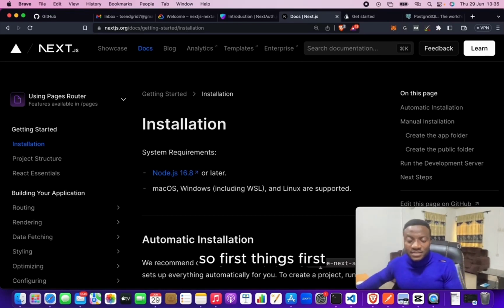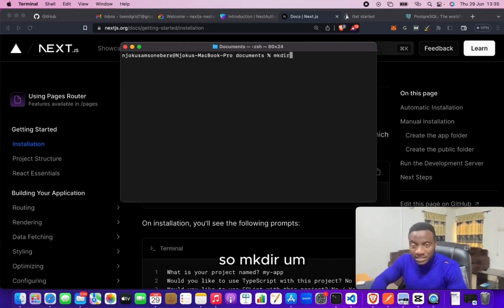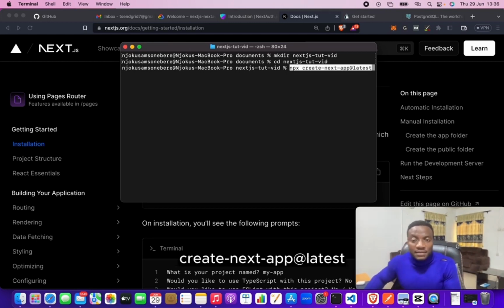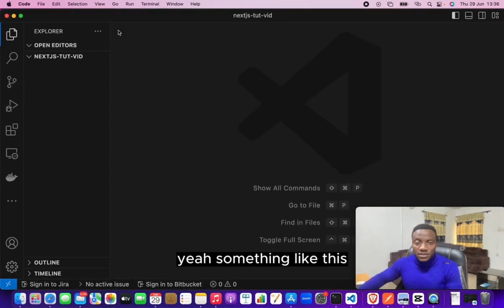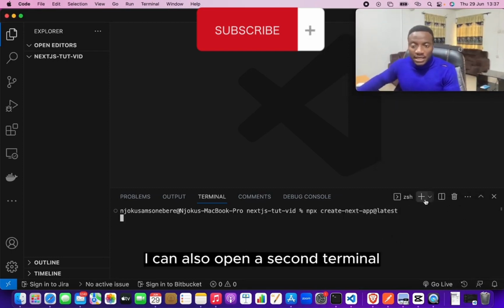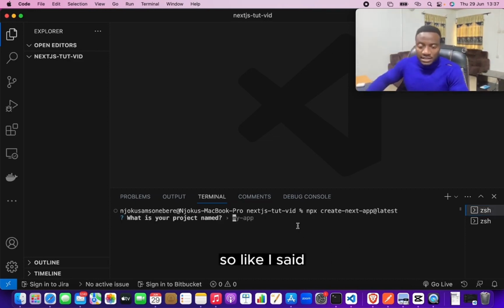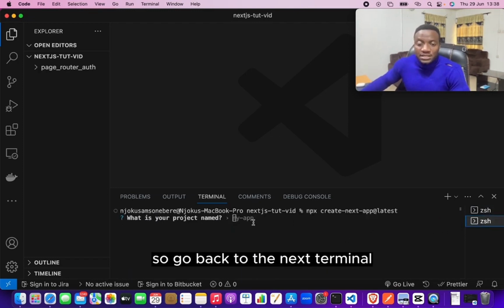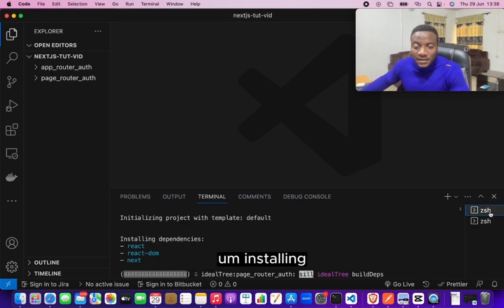Create a Next.js Boilerplate for Page and App Router | Step-by-Step Guide 🚀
Are you looking for a streamlined way to start your Next.js 13 projects? Learn how to create a reusable boilerplate that supports both the Page Router and the App Router. This tutorial will guide you through the setup process, ensuring your Next.js projects are off to the perfect start with best practices for structure, routing, and scalability. 🚀

This video is part of a larger tutorial that teaches how to add authentication to your application using NextAuth and Nextjs 13 app and pages router.

- How to Create Nextjs Boilerplate
- How to Get Google and GitHub Client ID and Client Secret
- How to Get Email Server Details For Gmail
- How to Set up Prisma and NextAuth
- How to Add Authentication to a Nextjs Page Router project
- How to Add Authentication to a Nextjs 13 App Router project